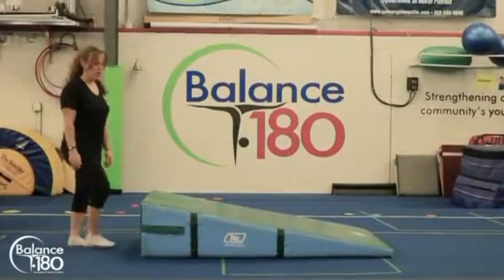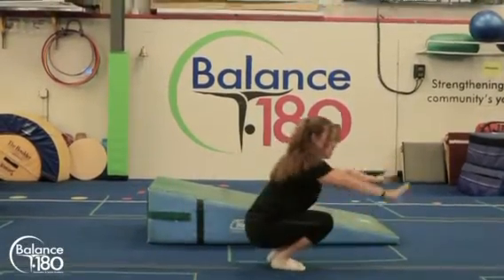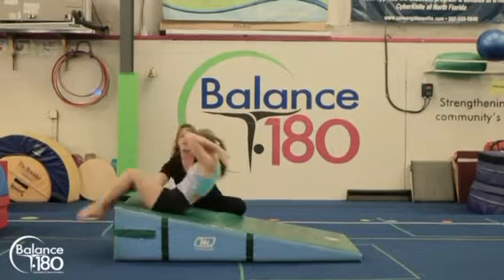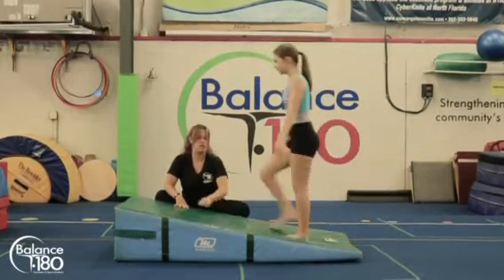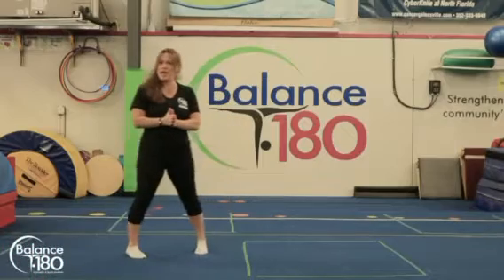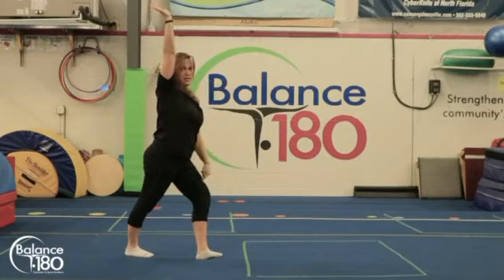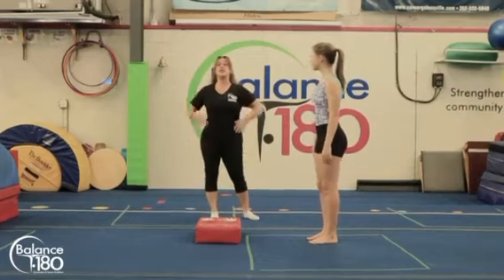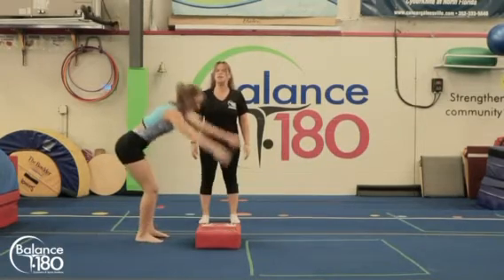Teaching Basic Floor Skills